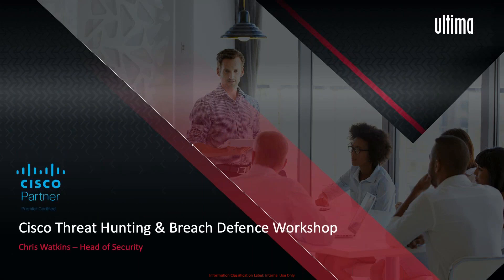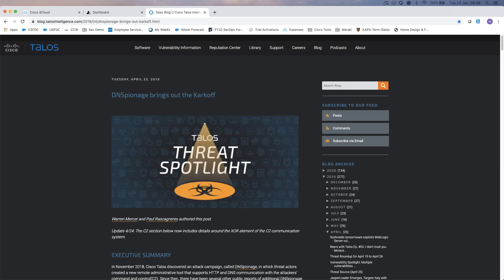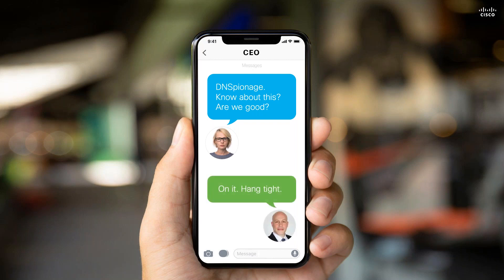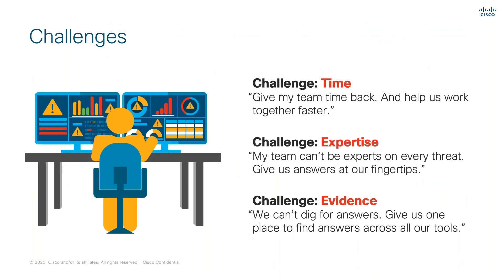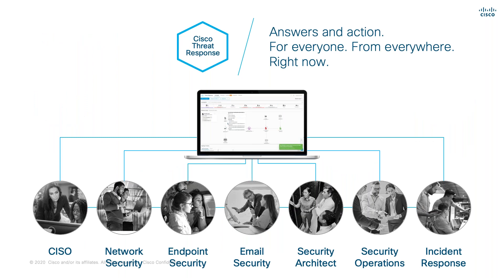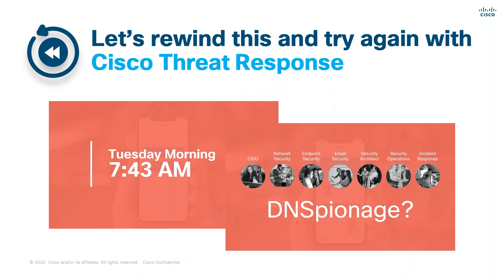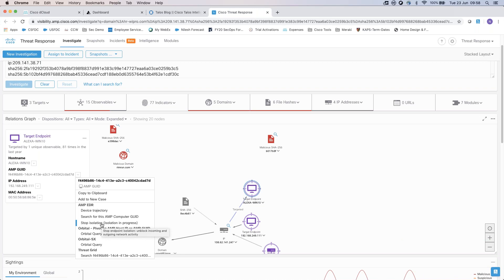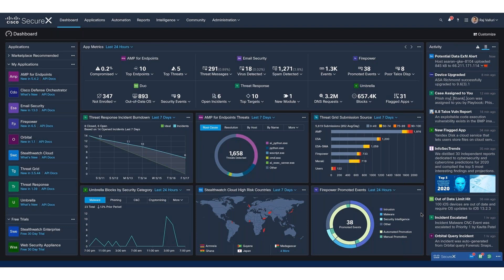Cisco Threat Response & Breach Defence Webinar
It takes just 3 hours for a cyber-criminal to extract all the data they need from you, so detecting and remediating breaches faster is essential for protecting your business. Furthermore, in the heat of a crisis, every keystroke counts and indecision could cost your organisation millions. To safeguard your business, you need a plan and practice.